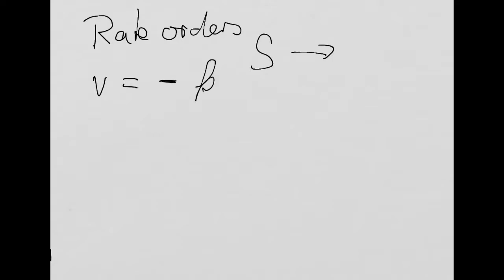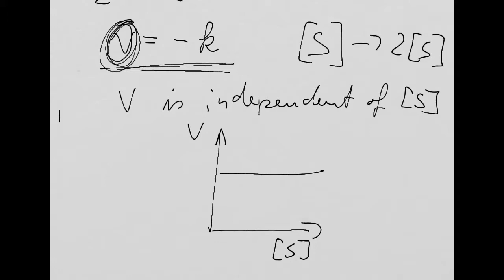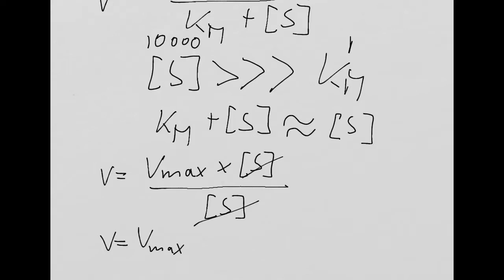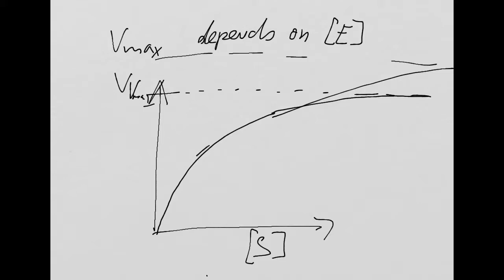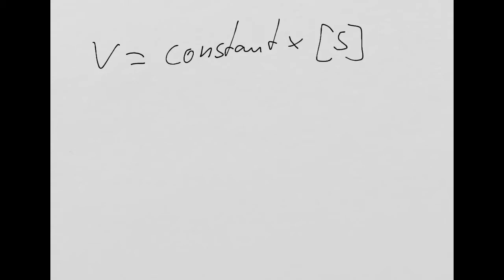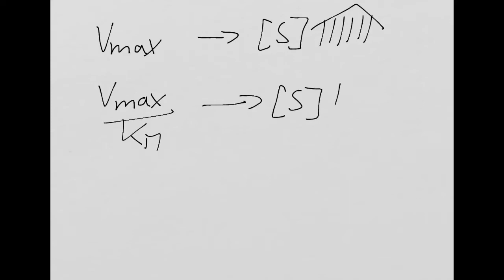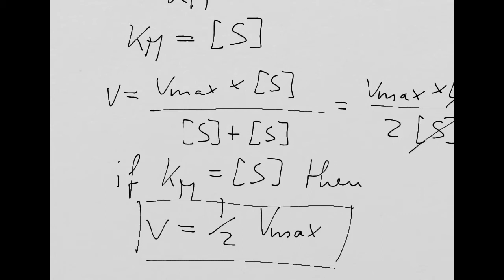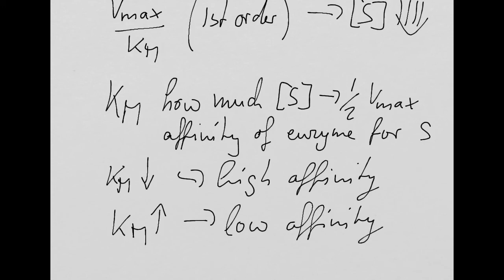Order of Michaelis Menten reaction